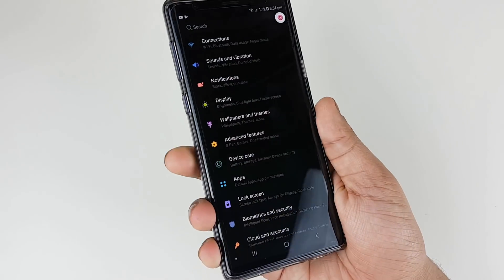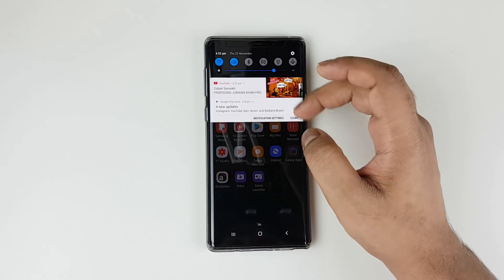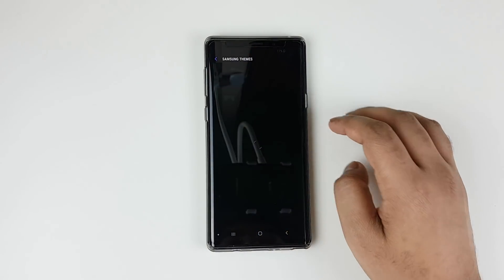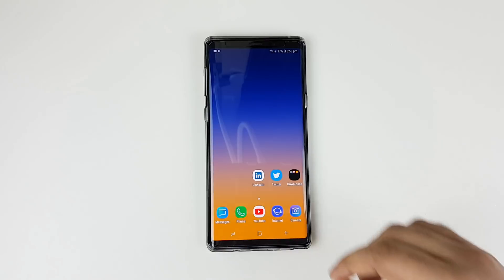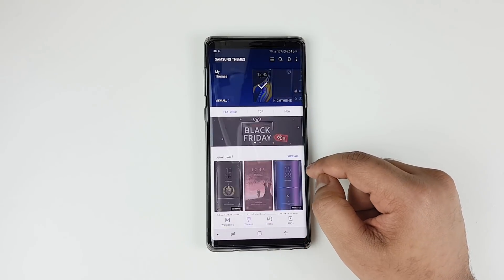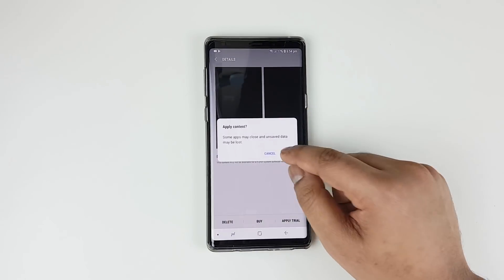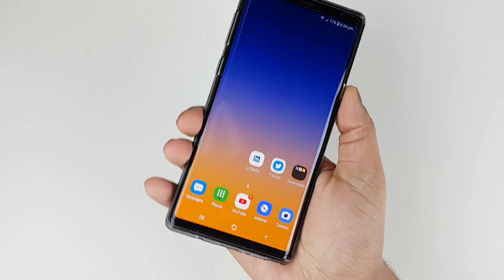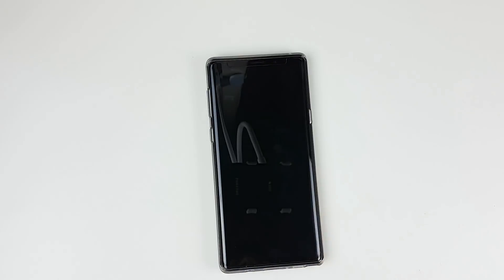Download Samsung One UI Android Pie for Galaxy S7, S8, S9, Note 8 & 9 | THEME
Download Full Features Samsung One UI Theme Android Pie 9.0 for Samsung Galaxy J5, J7, S6, S7, S8, S9, Note 8 and Note 9 and it works on most of the samsung devices.

Relevant:
samsung one ui download
samsung one ui beta
samsung one ui s8
samsung one ui theme
samsung one ui gestures
samsung one ui quick look
samsung one ui s9
samsung one ui for s8
samsung one ui for s7 edge
android pie one ui
Samsung
One Ui
android pie 9.0 samsung
one ui for s8
one ui for samsung
Download Samsung One UI Android Pie for Galaxy S8 S9 Note 8 9